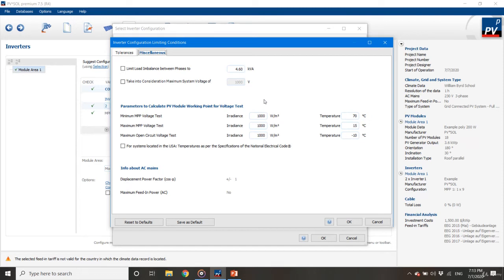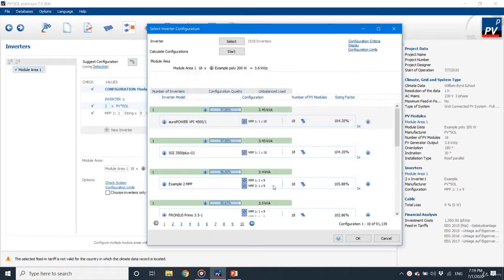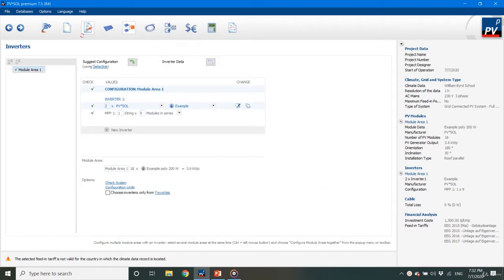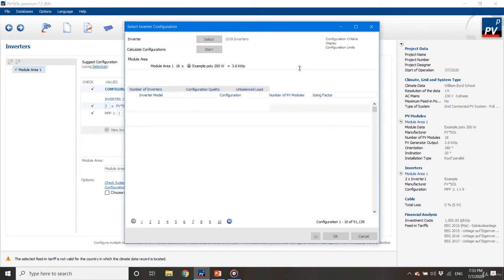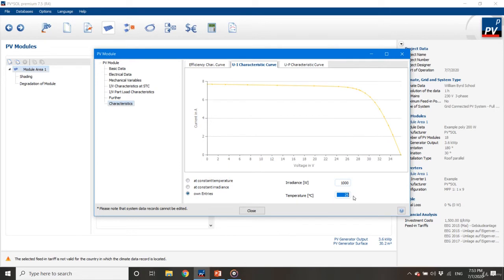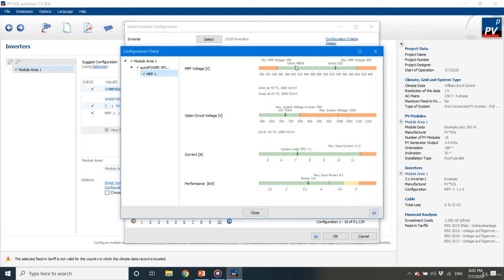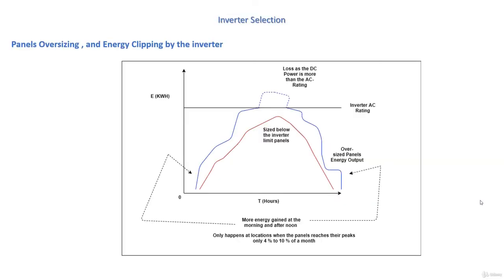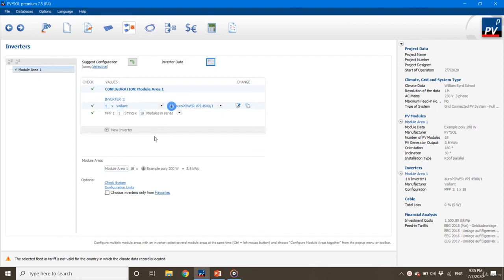Section 7 Inverter Selection, Lecture 15 Inverter Selection 2